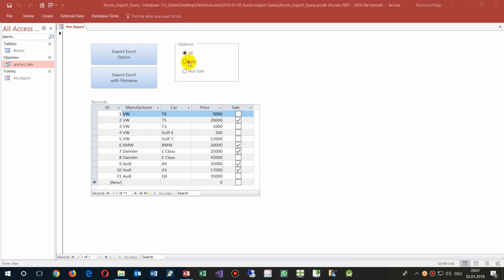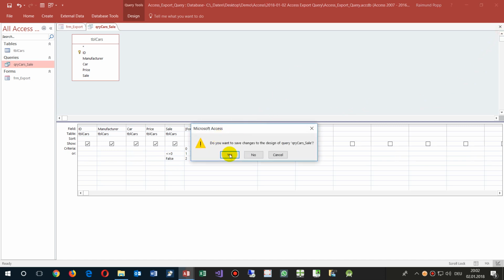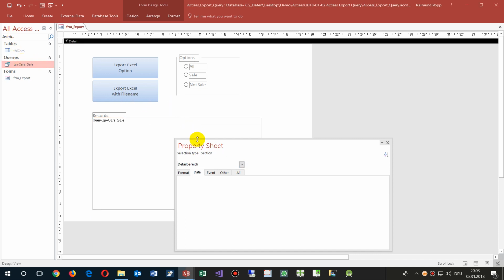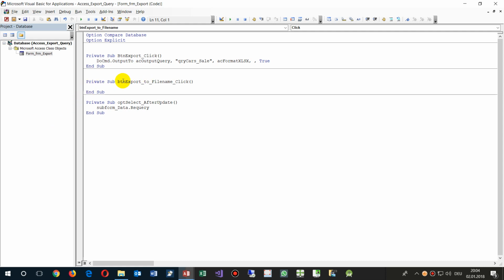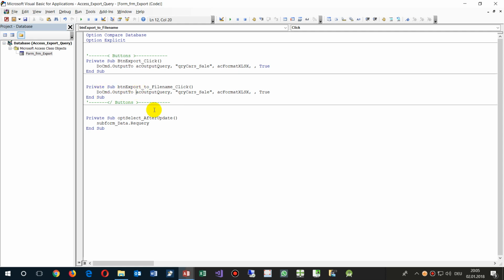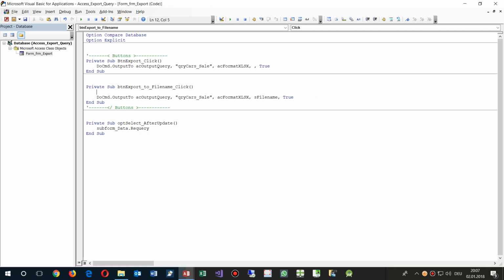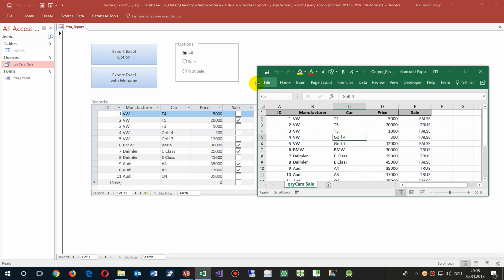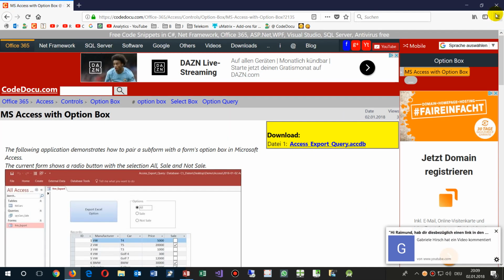Access Export Query to Excel with Filename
DoCmd.OutputTo acOutputQuery, "qryCars_Sale", acFormatXLSX, , True
   Dim sFilename As String
    sFilename = "C:\_Daten\Desktop\Demo\Access\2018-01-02 Access Export Query\Output_Results.xlsx"
    DoCmd.OutputTo acOutputQuery, "qryCars_Sale", acFormatXLSX, sFilename, Autostart:=False